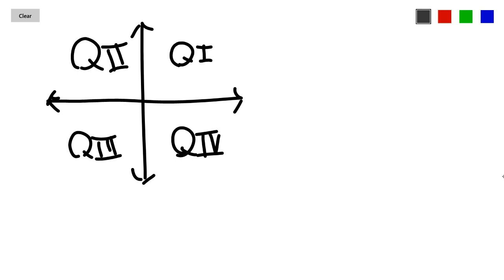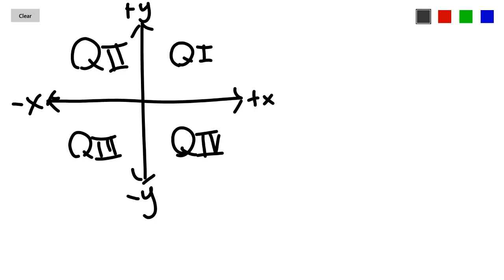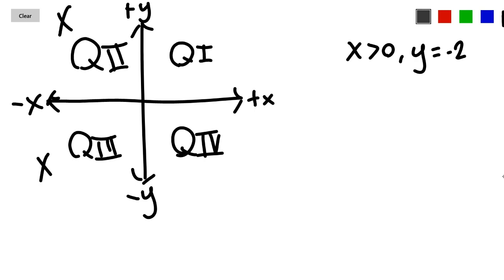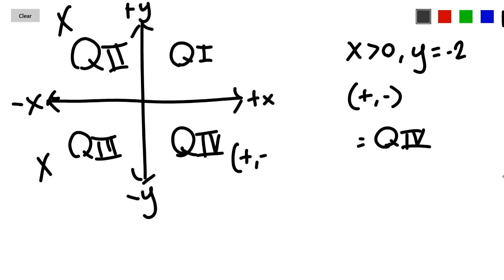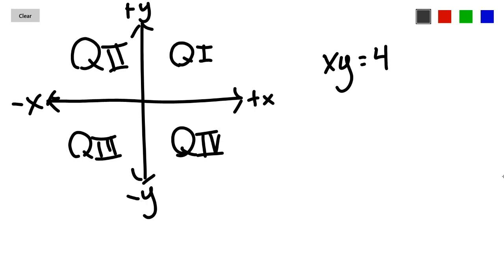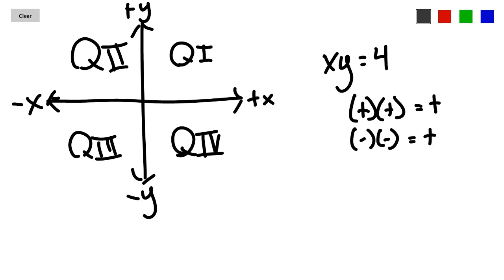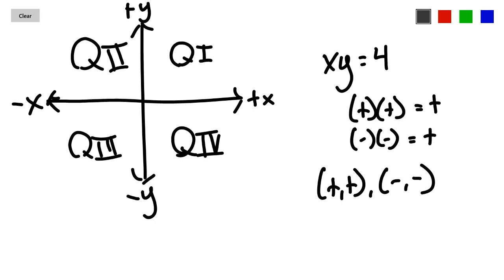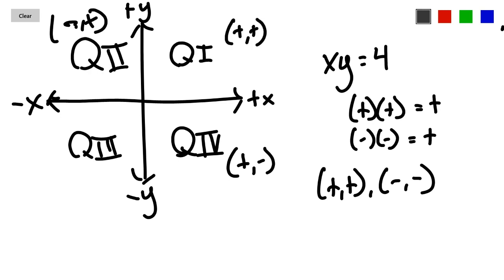Quadrants in the Plane - Example Problems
This video shows how the quadrants in the plane are split up and how the signs of ordered pairs determine which quadrant they lie in.

Time Stamps:
Example #1: 01:03
Example #2: 02:17